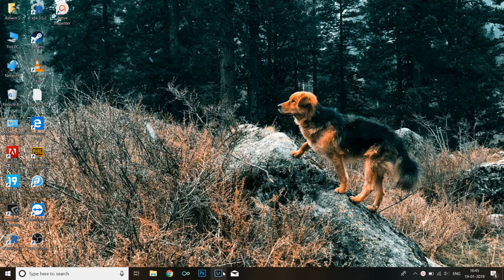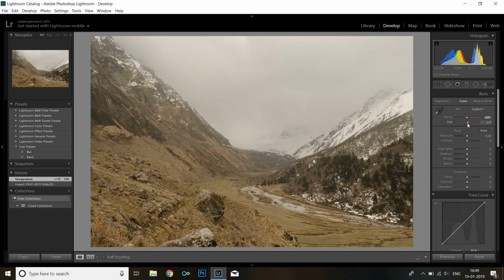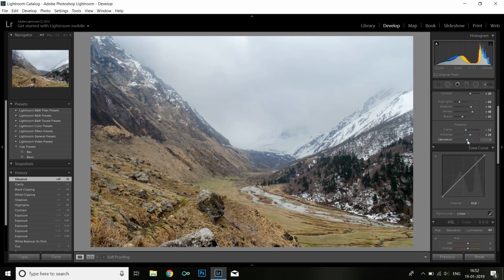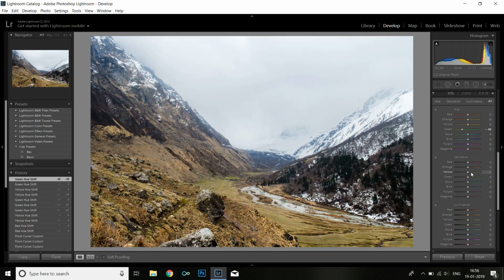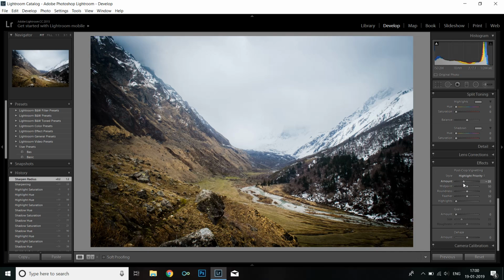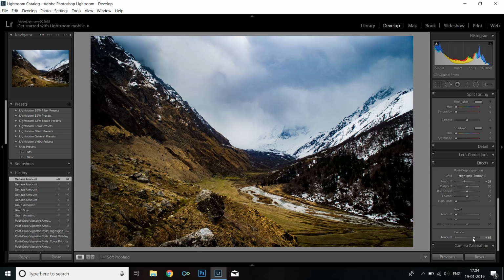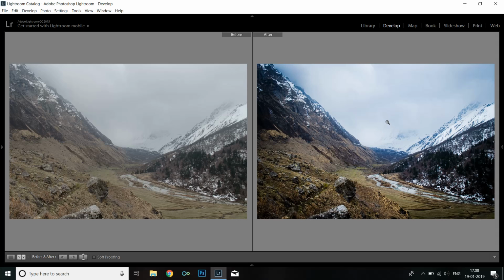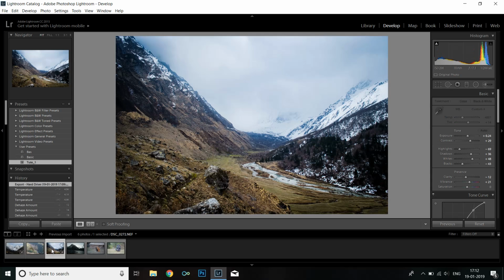Editing in Lightroom tutorial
In this video, I'll teach you how to edit photos in Lightroom. I'll also explain what the major sliders are and what it does and its effects. I know this video is a little long, but bear with me and you can learn how to edit photos on your own.